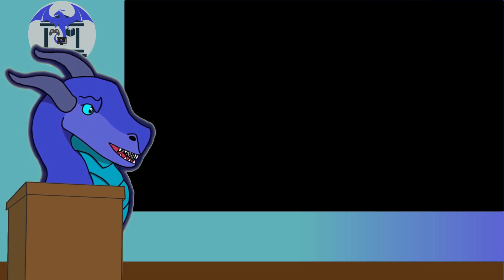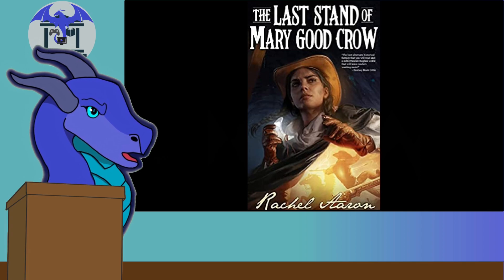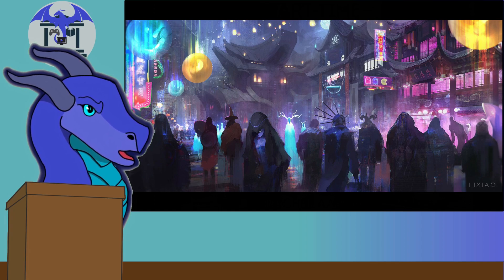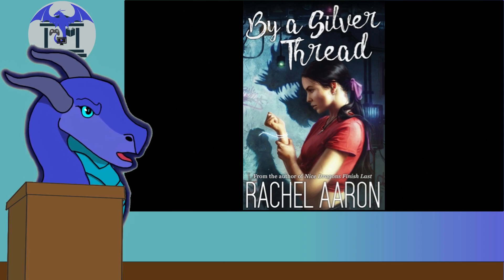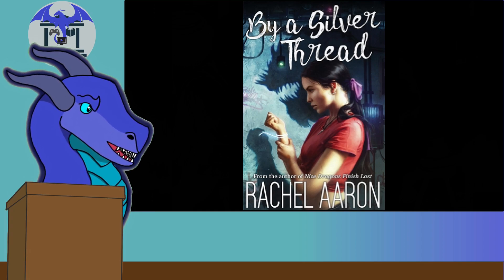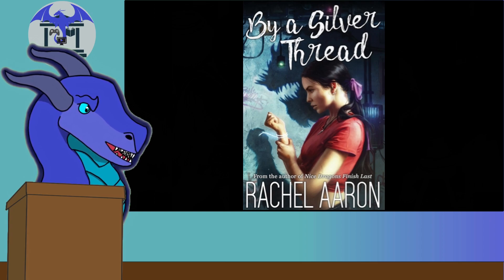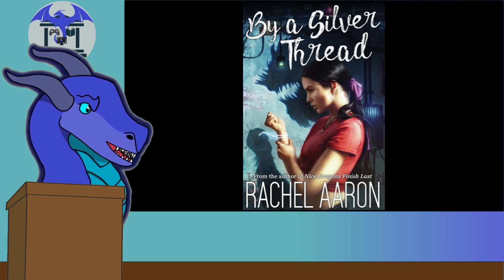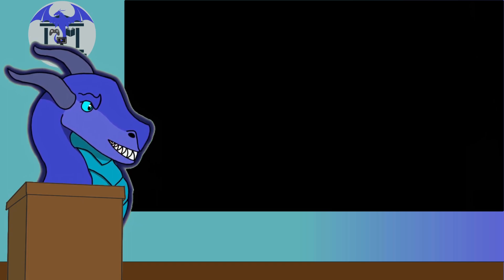By A Silver Thread - Book Review - The Dragon's Library Reviews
Join me in The Dragon's Library for review of shows, movies, games, and books. This is my review of The Battle of Medicine Rocks,, by Rachel Aaron.